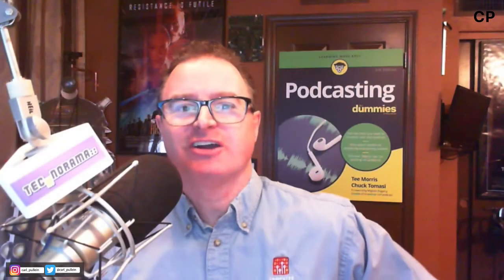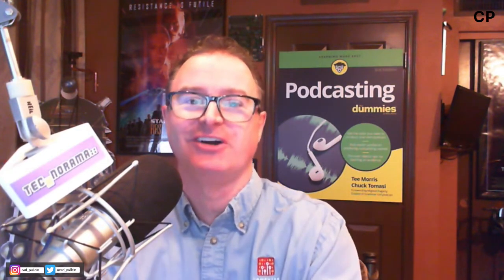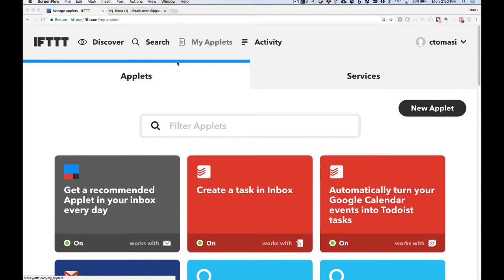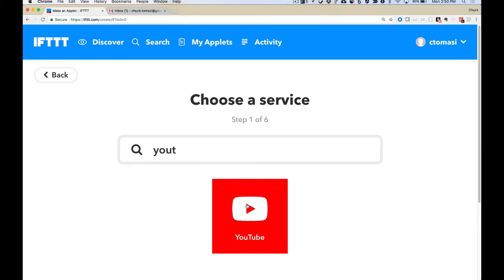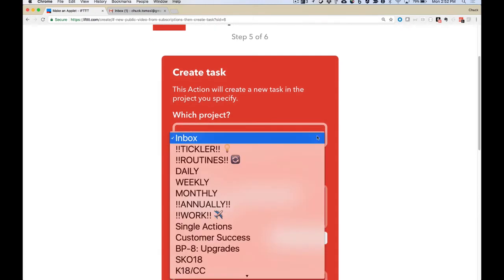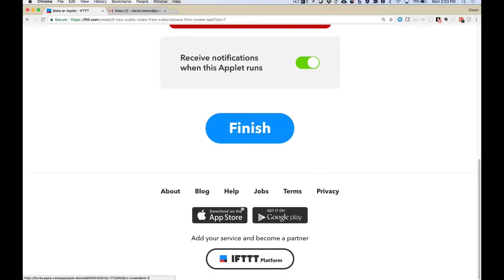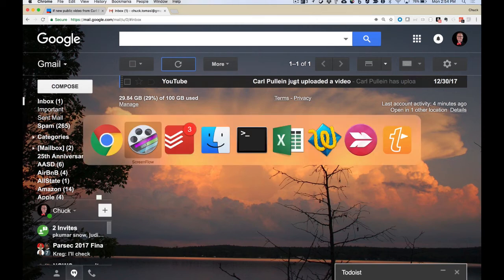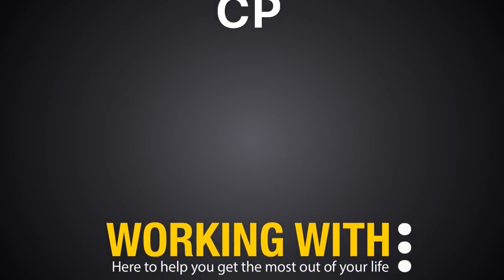Working With Productivity | Ep 15 | Chuck Tomasi [Part 2]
In this week’s episode, Chuck returns to give you a great tutorial on creating an IFTTT recipe to collect all the YouTube videos you want notifying about in Todoist.

*** LINKS ***
Chuck's website is: